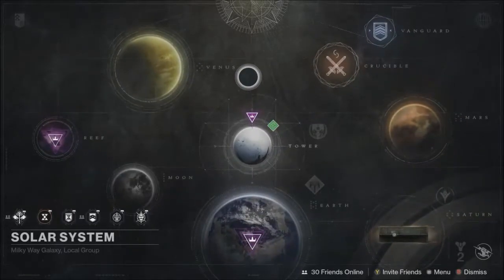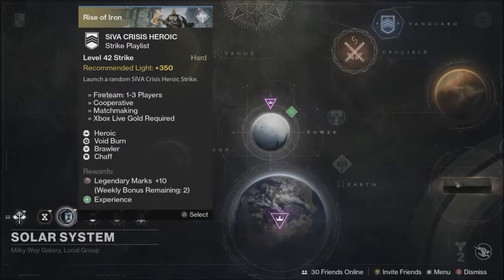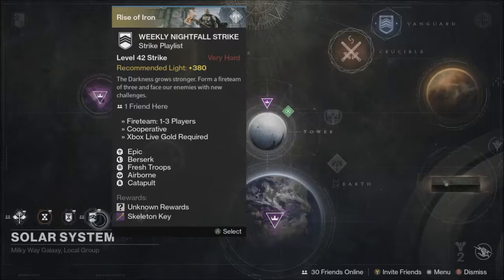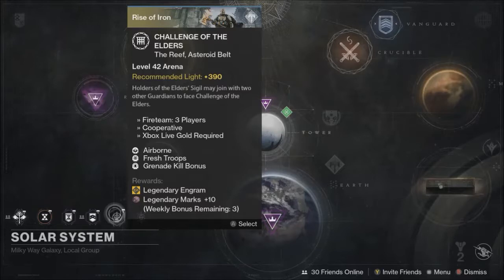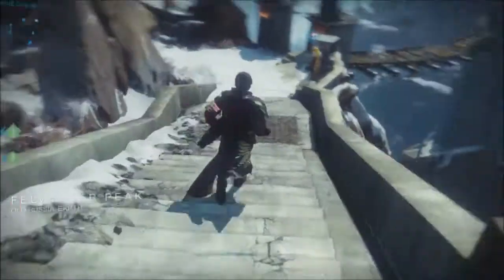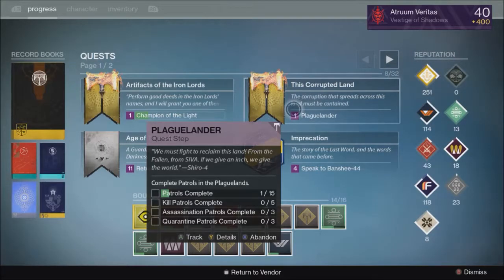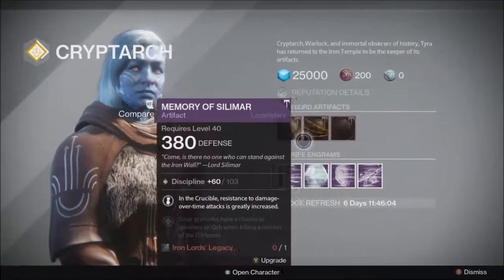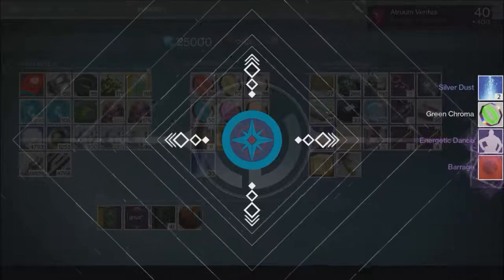Destiny: Weekly Reset - Treasure of Ages, Nightfall, and More! - May 9th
The Weekly Reset is here and brings with it Chaff. Everything has Chaff. Iron Banner is also live. Do your Nightfalls before everything!
▼ SHOW MORE for Something You May Also Like ▼

Music Used (Intro/Outro):
Illenium ft. Nina Sung - Only One

Your feedback is important to us, seriously. If you'd like to share with friends, leave a like or dislike, a comment, or tweet at us - please, feel free to! Thanks again! And as always... until next time. ∞